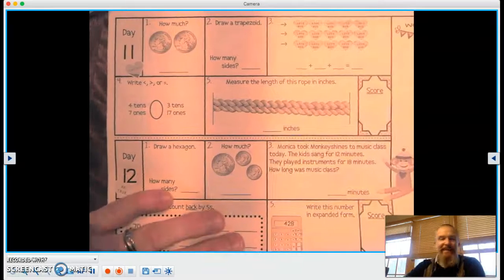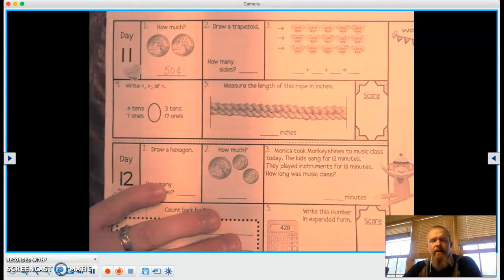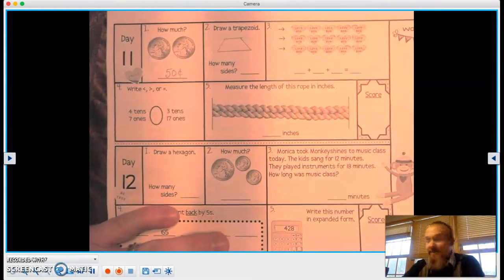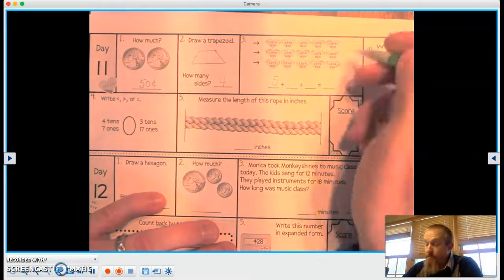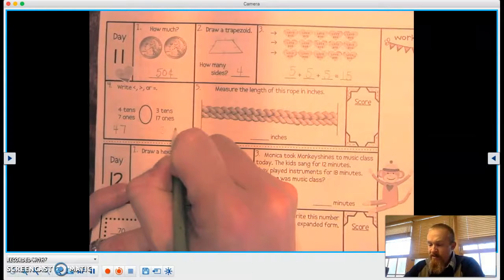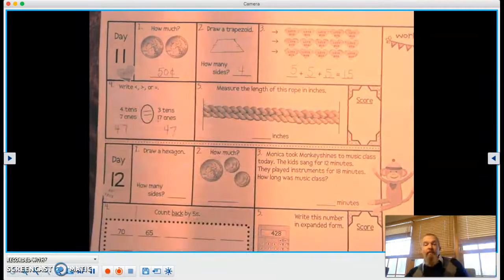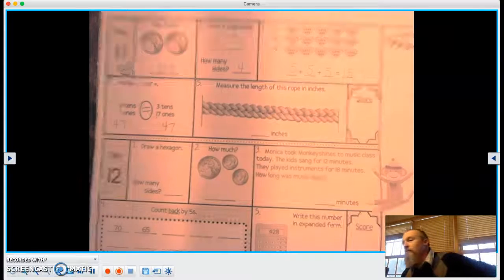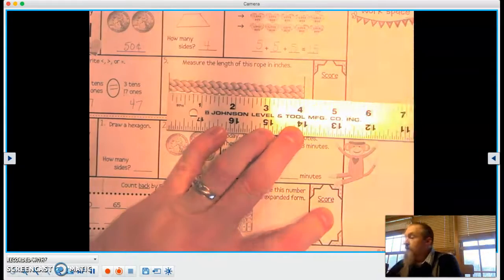February Math Day 11